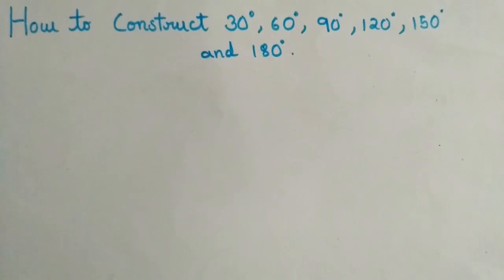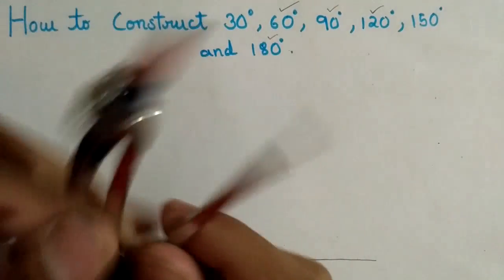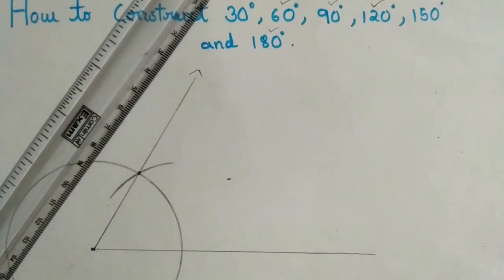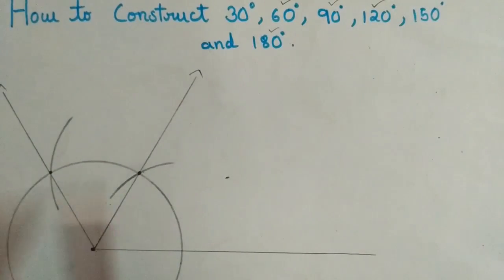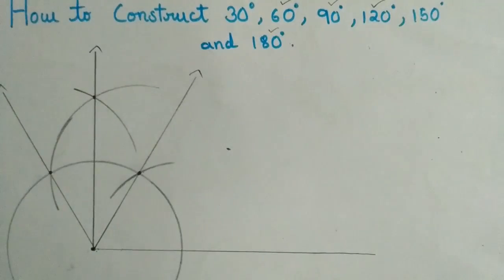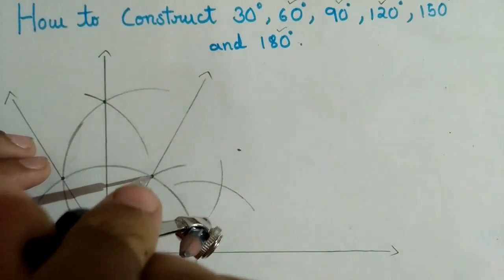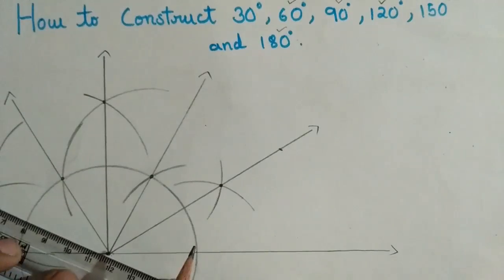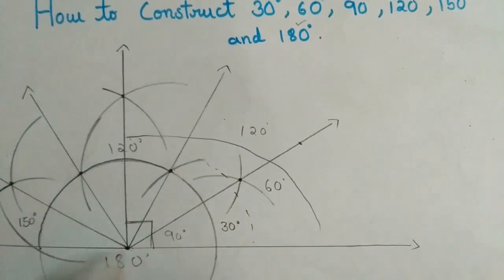Construction Class 9 NCERT || How To Construct 30, 60, 90, 120, 150, 180 degrees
In this video I have told about the basic of construction i.e how to construct 30 degree ,60 degree,90 degree,120 degree,150 degree and 180 degree .